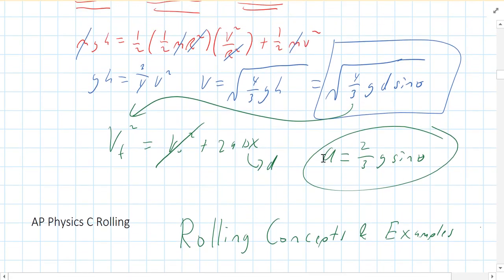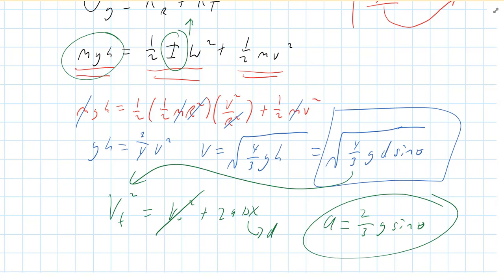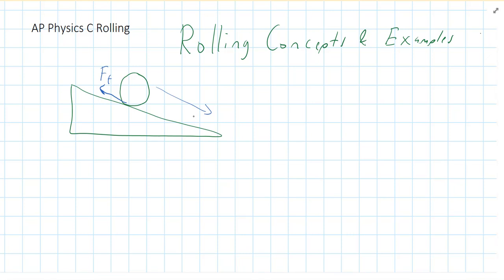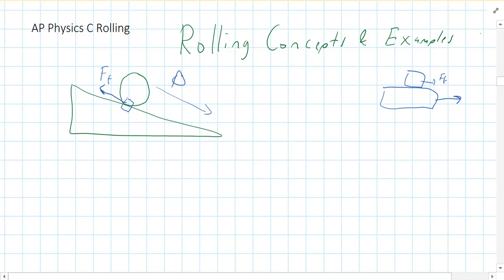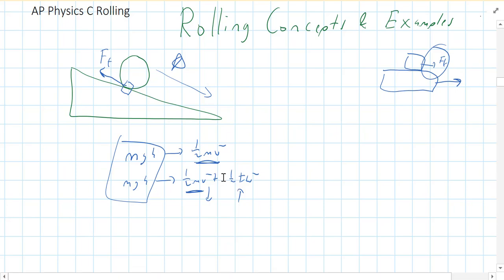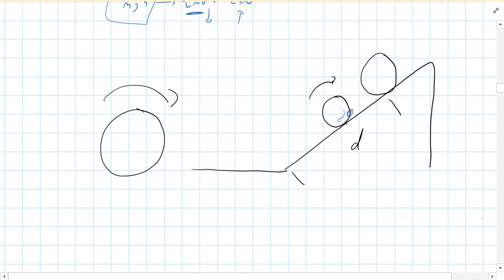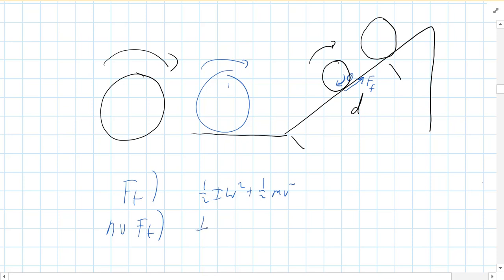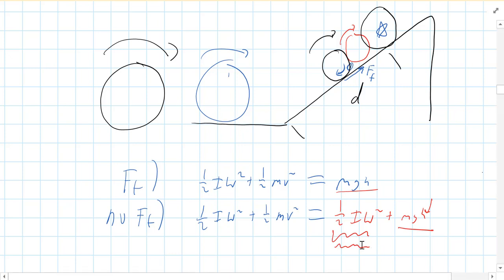AP C Rolling Part 03 Rolling Concepts